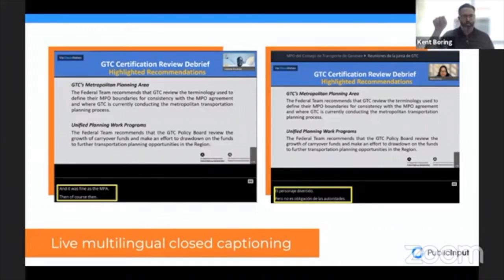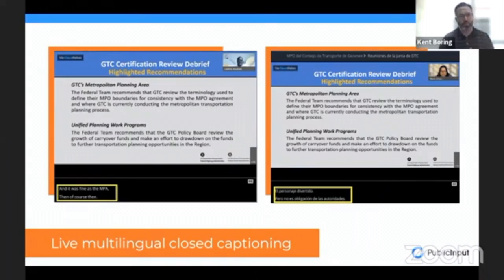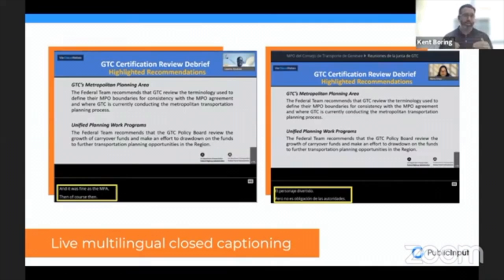Public | Meetings Deminar — Automatic Multilingual Closed Captioning (Clip)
Kent from PublicInput — and former local government employee — speaks to the power of automatic multilingual closed captioning. This feature is just one way that Public | Meetings by PublicInput increases equitable participation for all residents.